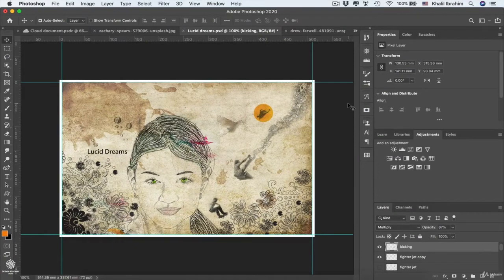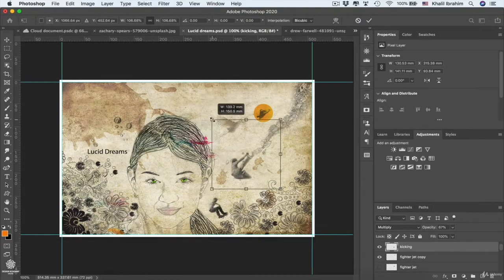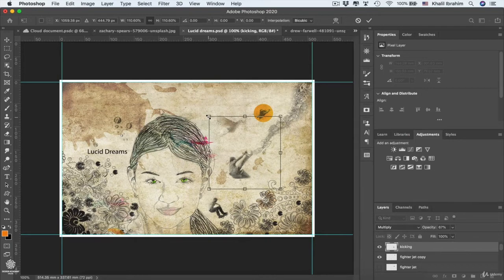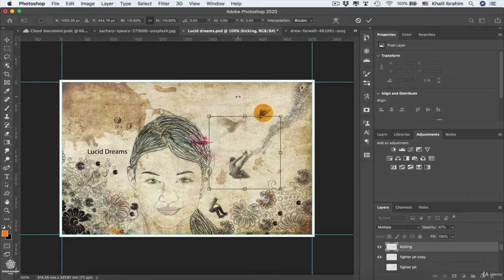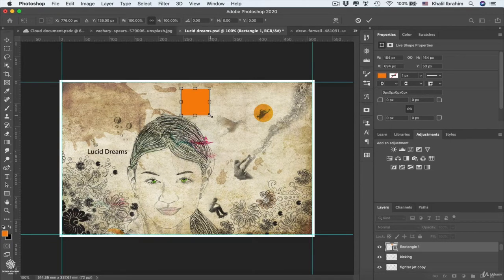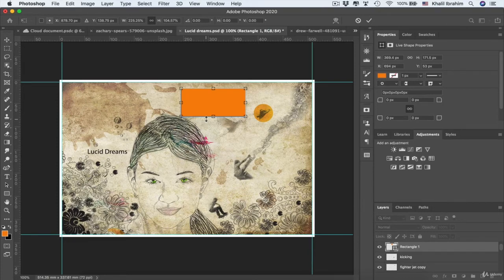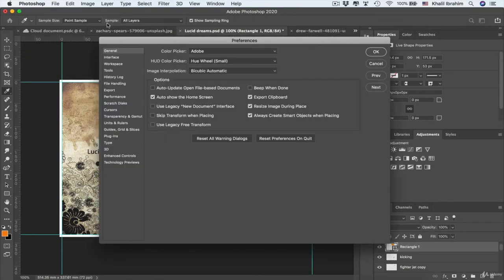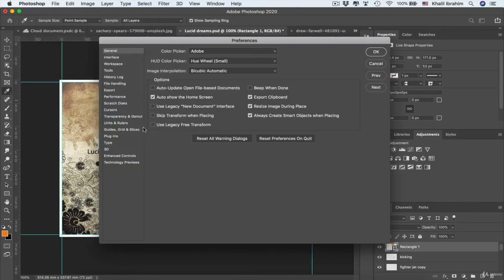Unified Transformation in adobe photoshop cc2020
Now fully transform is modified in Photoshop 2020 either for Bexhill object or vector shapes and still you don't have to press shift or anything like that.So for instance if you would like to transform that layer which is kicking layer you need to press command or control T.And without holding shift key you can easily transform your shape and it will maintain its proportions.However if you would like to the store to shave you need to be holding shift key so holding shift key dragging up.
Now we are distorting our shape so let's undo that and command control Zee and the same also applies to vector shapes.
So let me also cancel that racing scape selecting any of vector shapes maybe tango to restore growing maybe a perfect square so I have to all shift in that case because remember guys it's a rectangle to not a square too.However when I need to transform that one I need to press command or control D.Now I don't have to hold shift to maintain proportions so dragging it still a perfect square and you can see dimensions on the screen as well.However if I would love to store that one I have to hold shift so holding shift key and dragging maybe from here.
Here we go we have a rectangle in the Keys and of course that makes sense because you should have unified their transforming techniques for a few lines.If you'd like to go back to your legacy shortcuts now we can do that from your preferences like it was before Photoshop 2019 so let's excuse that pressing return and let's go quickly to preferences from
here for Mac.